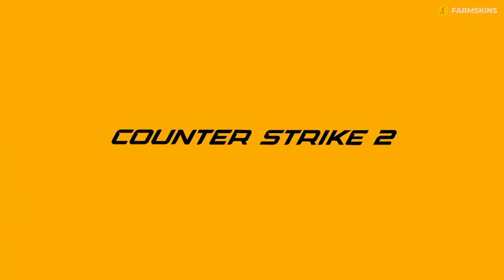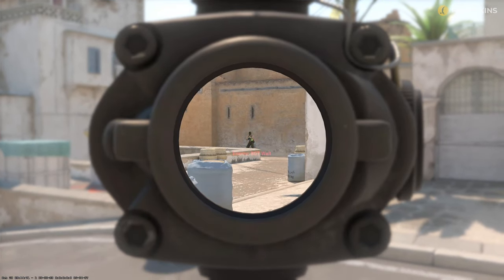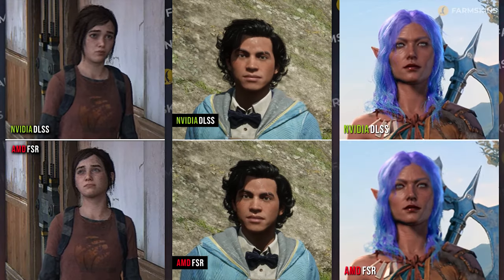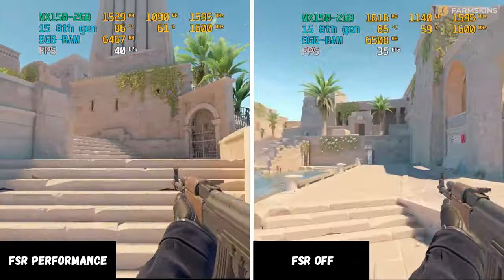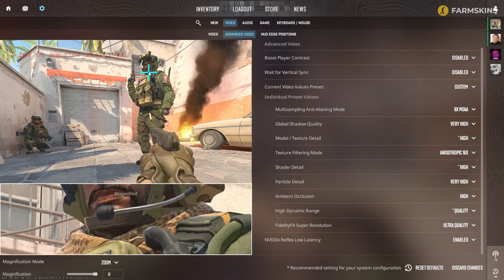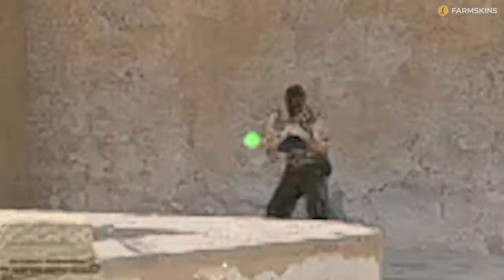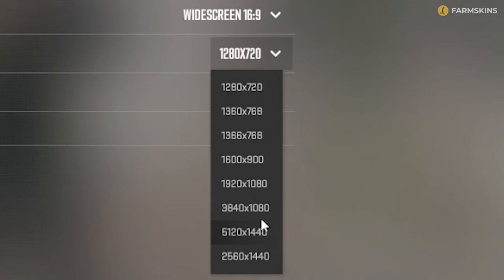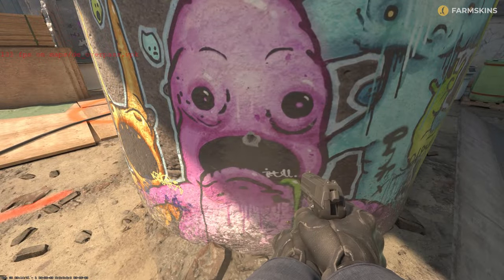HOW TO BOOST FPS IN CS2 | CS2 FPS FIX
СS2 FPS BOOST & LOW IMPUT LAG

Friends! In this video we have prepared for you a complete explanation of the new technology for the Counter Strike 2 series - FSR from AMD. From the video you will learn how and why it was created & how it can help players get the maximum experience from their favorite game!

00:00 Let's start our guide for best Counter Strike 2 settings!
00:21 If you have RTX 3060...
00:43 What is FSR systems in Counter strike 2?
01:05 4 presets for best counter strike 2 settings
01:32 Cases from Rick & Morty on Farmskins!
01:55 Ultra quality settings in CS2
02:09 Quality Counter Strike 2 settings for high FPS
02:21 Balanced CS2 settings
02:36 Performance Counter Strike 2 settings for low input lag
02:55 How to choose the right preset for best CS2 fps?

cs2 settings, cs2 best settings, cs2 best fps settings, cs2 low input lag, cs2 gameplay, how to increase fps in cs2, how to get more fps in cs2, cs2 high fps guide, fsr system, how to boost fps in cs2, counter strike 2 settings, cs2 fps fix, cs2 console commands for fps. counter strike 2 graphics settings, how to make cs2 look better